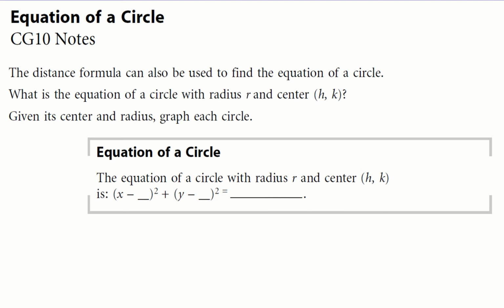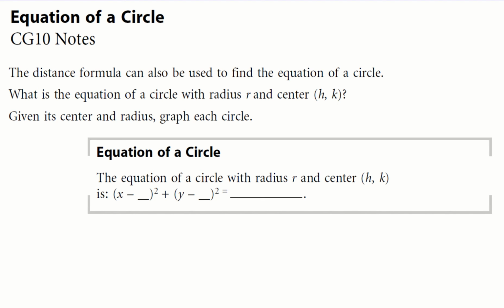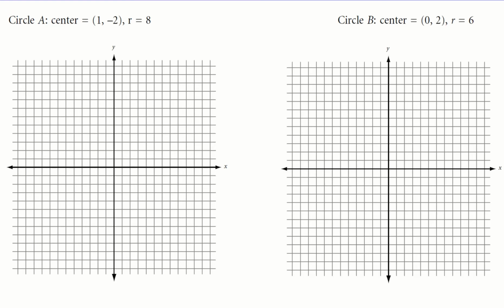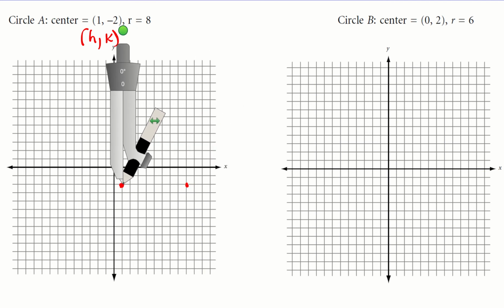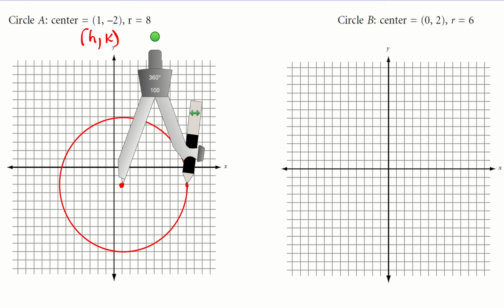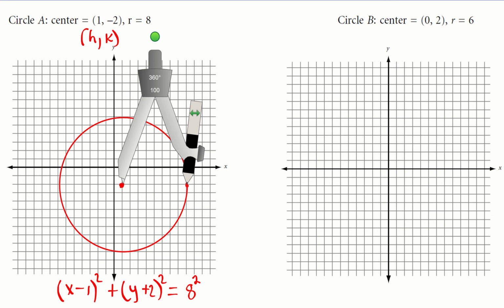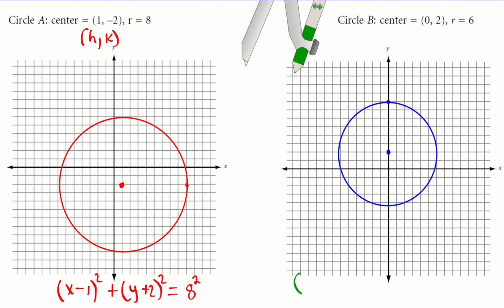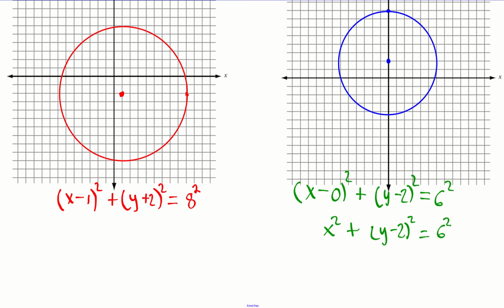Chapter 10 Section CG10 Equation of a Circle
Equation of a circle, Equation of a Circle vs Distance Formula vs Pythagorean Theorem